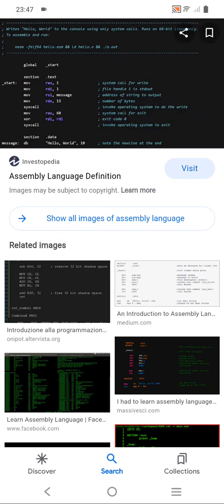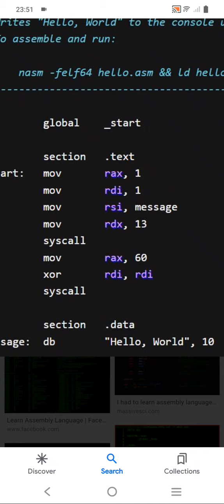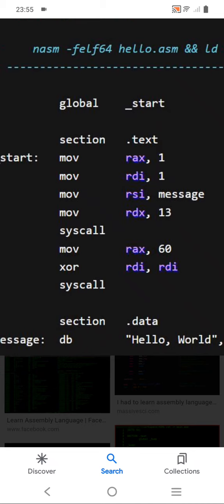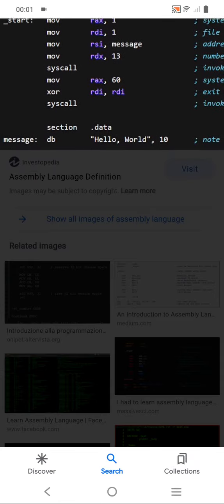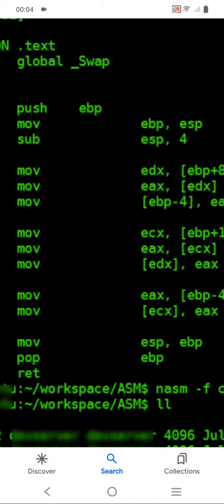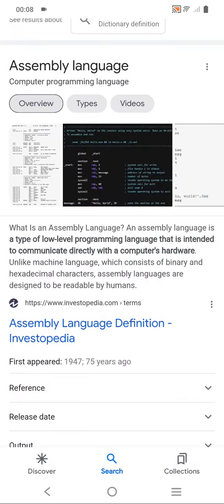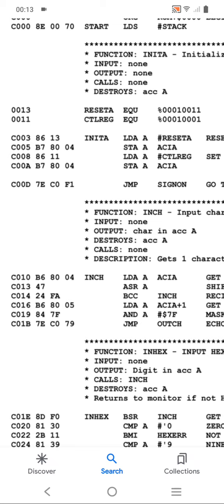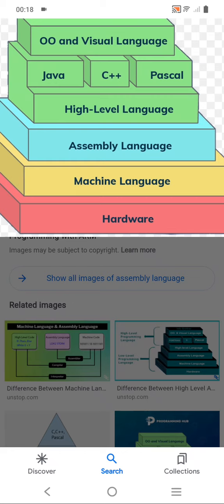Assembly for beginners to write OS kernel development using BSD or Unix codes.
An introduction to assembly language programming and what it means for different types of processor architecture in porting BSD sources.